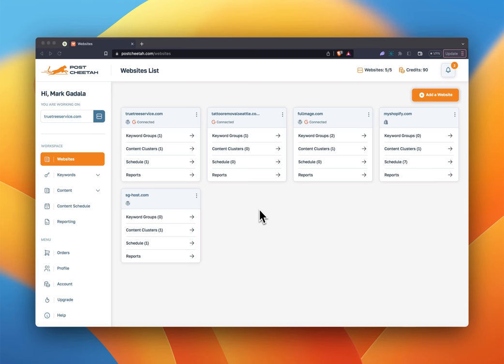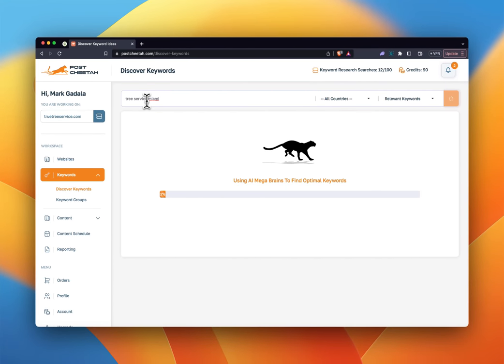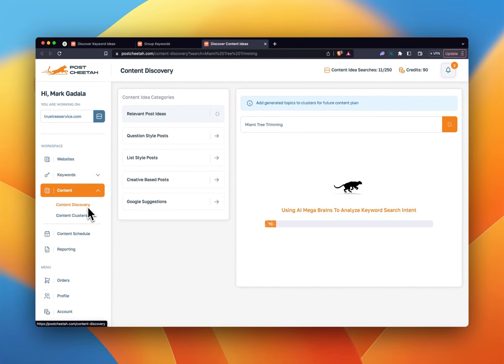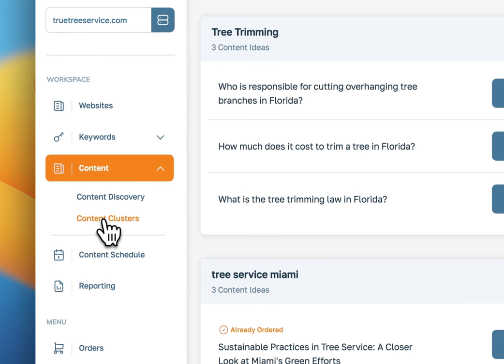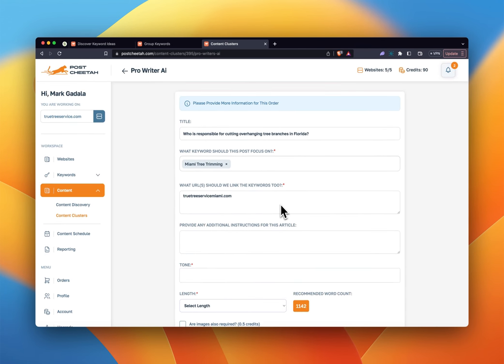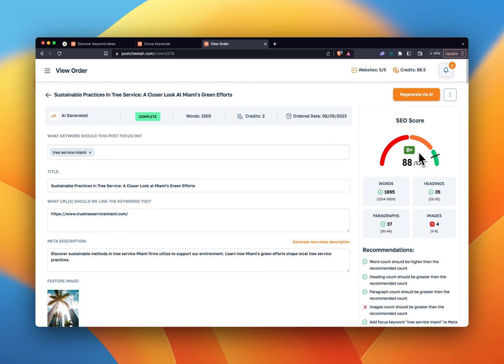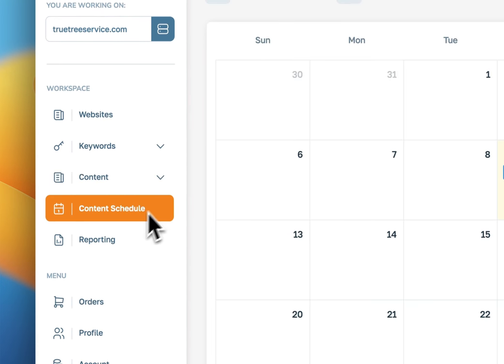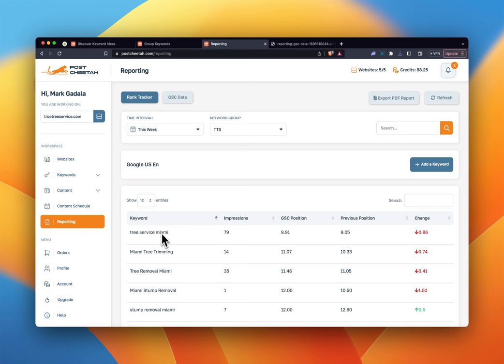Post Cheetah Platform Overview | AI SEO Software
In this video we go over a full overview of the v1 version of Post Cheetah.  We review all the current features and how to use them for your websites.